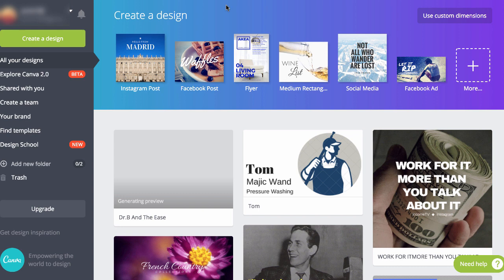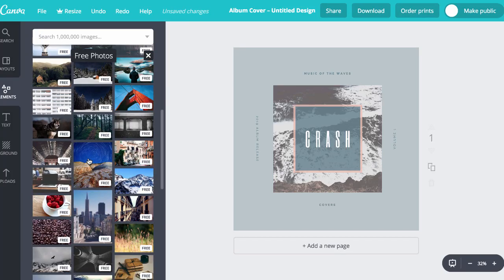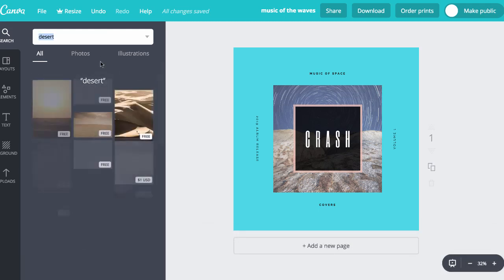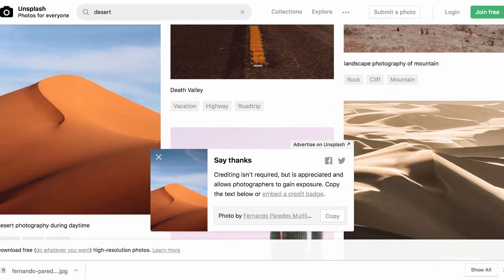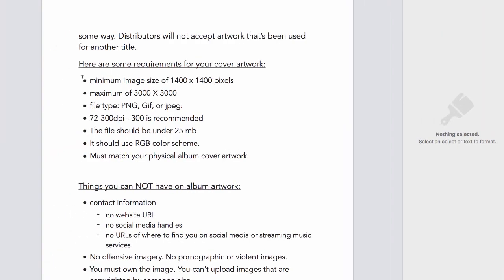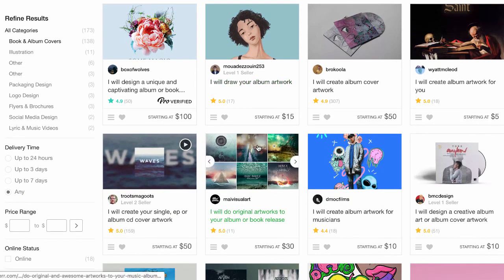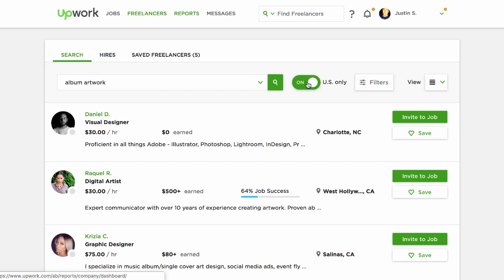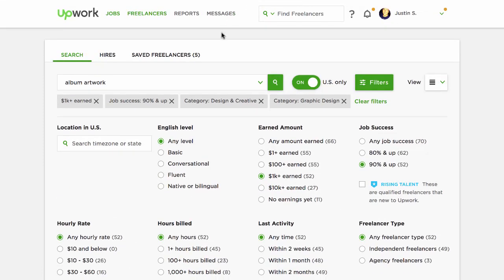How To Create Album Artwork Without Photoshop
Get more fans and sell your music online with your FREE copy of The Music Promotion Blueprint

Want to create professional quality album artwork for free?

In this video, I'll demonstrate how you can create high-quality album art yourself without photoshop.

I'll also share some resources that you can use to get album art created by professional graphic designers without breaking the bank.

And if you're planning on releasing an album soon, be sure to checkout another video I shot recently that covers everything you need to have in place to make your release go smoothly...